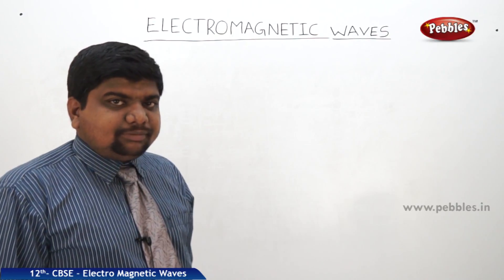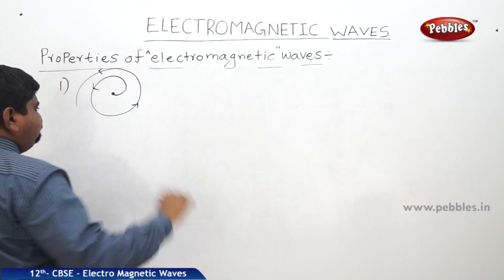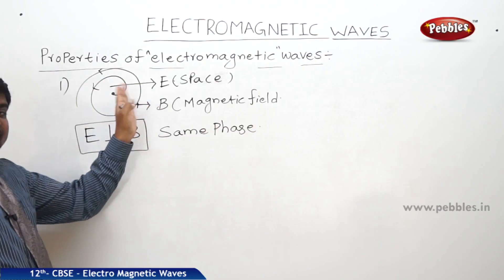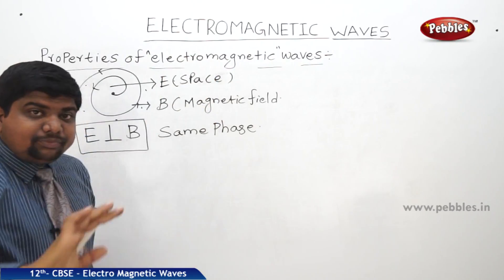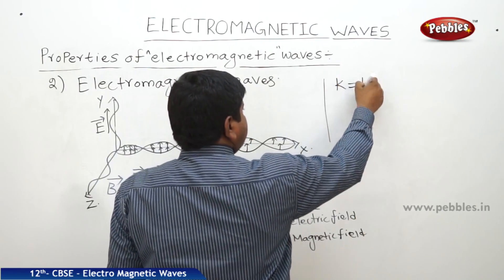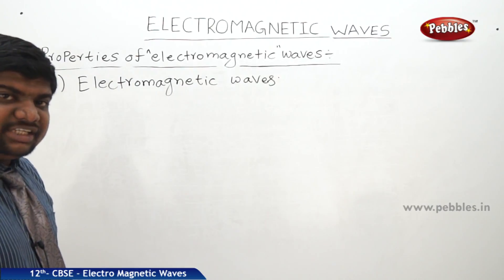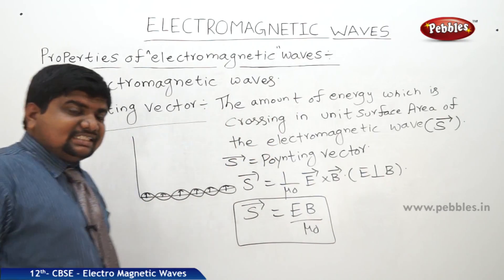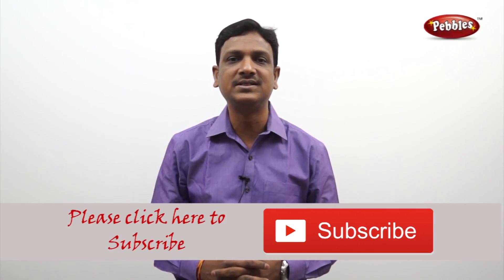CBSE Class 12th std Physics I Electro Magnetic Waves Part - 3